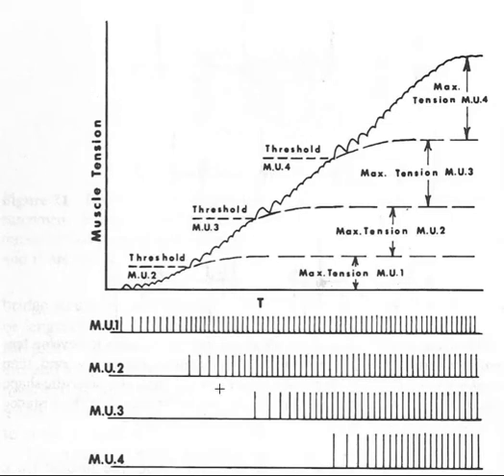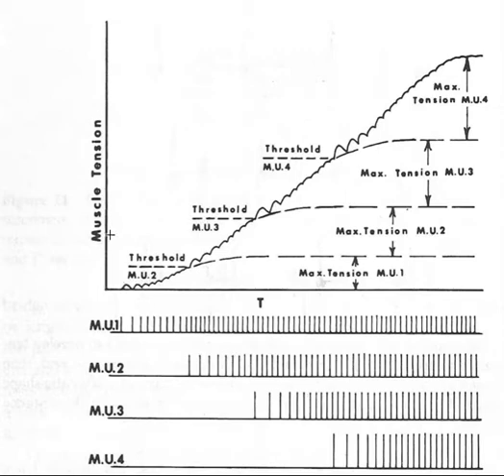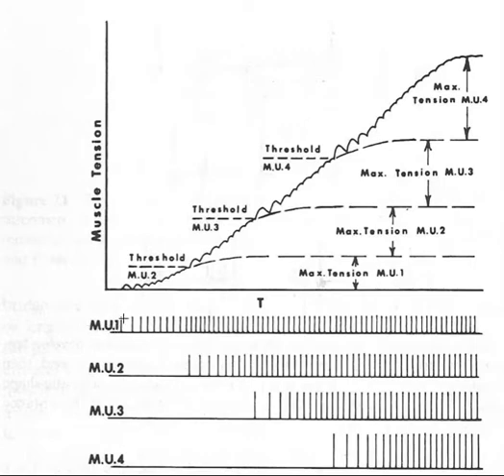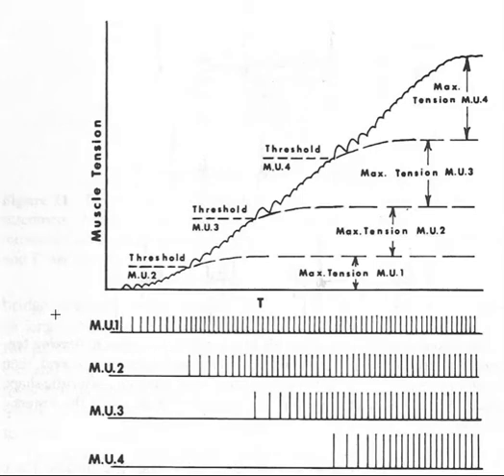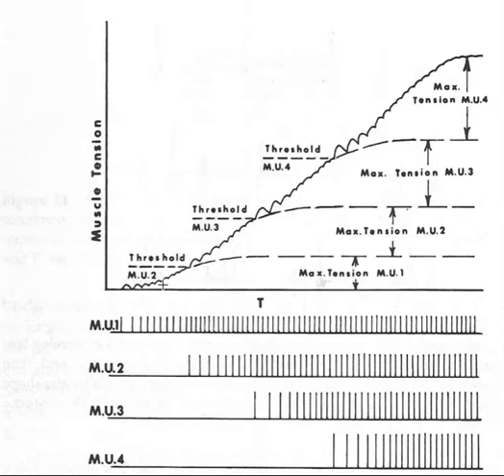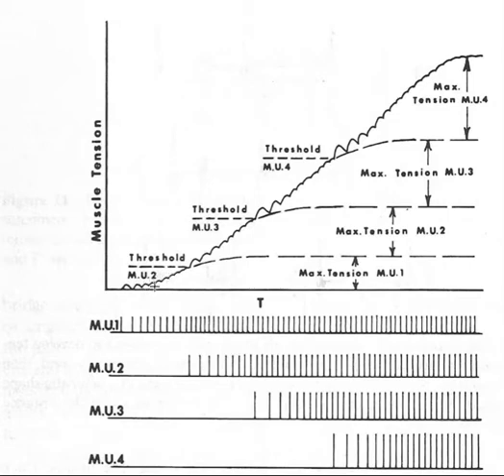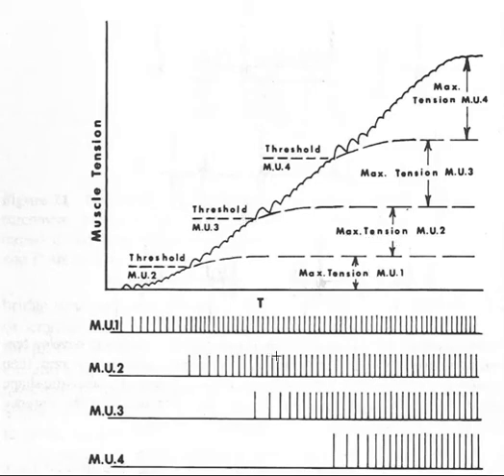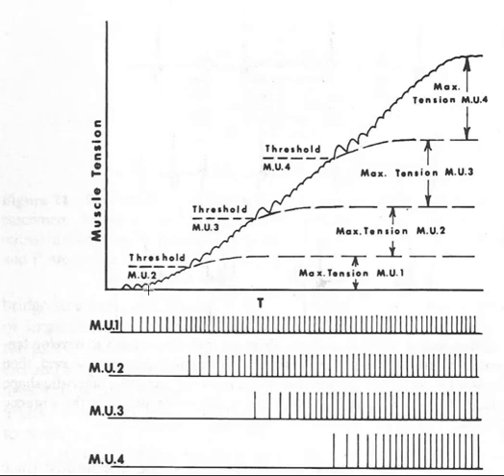MU recruitment and rate coding